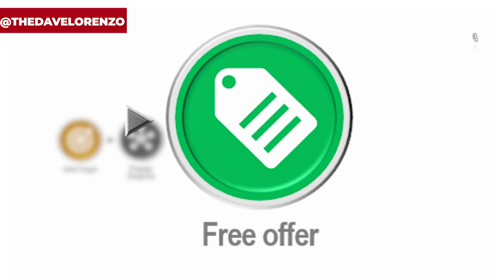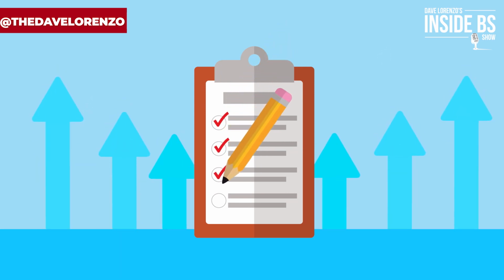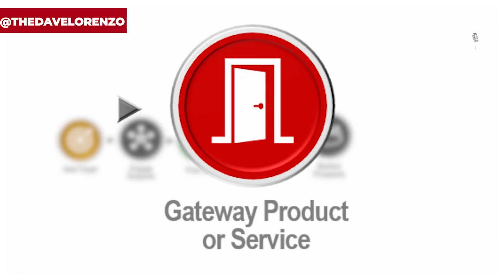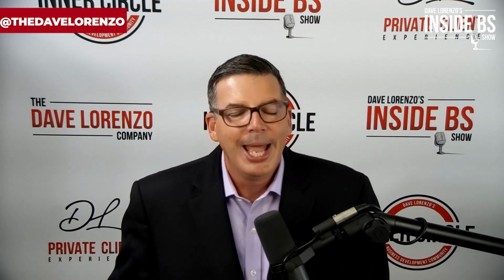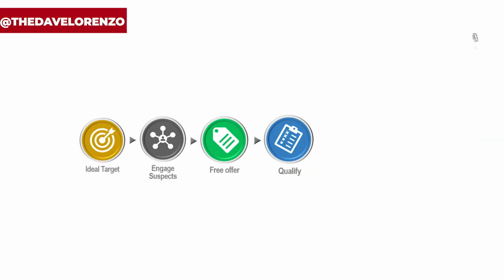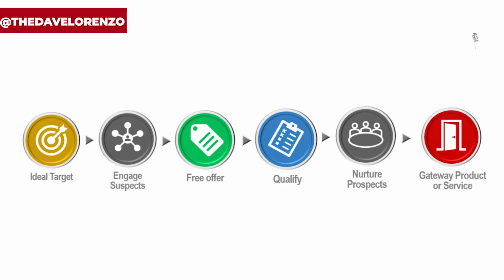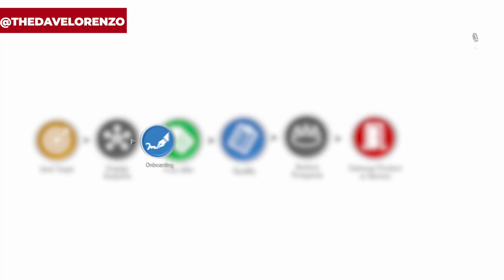7 Steps To Sales That Actually Work